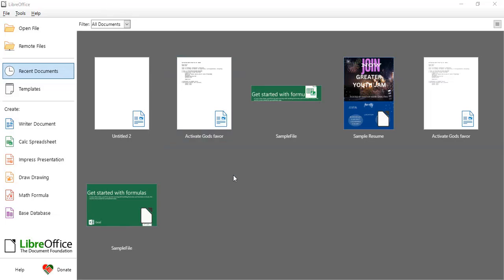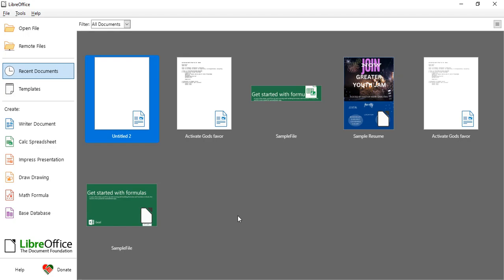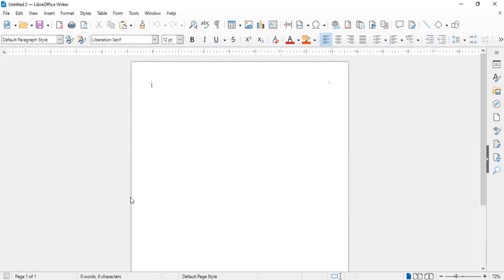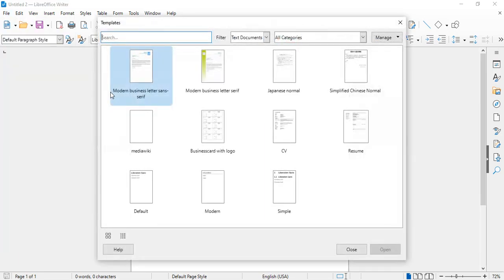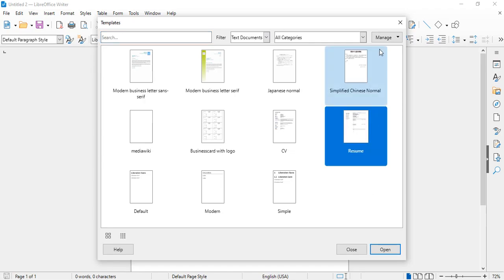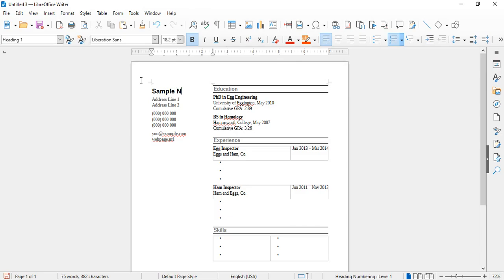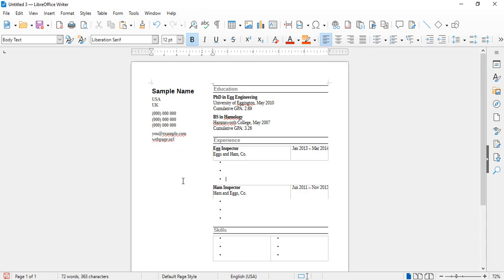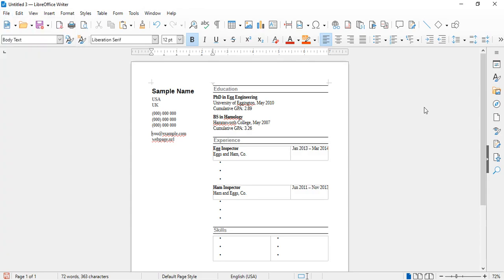How to Make Resume in Libreoffice (Simple Steps)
Are you looking to craft a professional resume using Libreoffice? In this video, we provide a step-by-step tutorial that walks you through the entire process of creating a stunning resume from scratch. Learn about formatting options, design choices, and how to tailor your content to stand out to potential employers using this powerful software.

By the end of this video, you will understand how to effectively use Libreoffice to create a resume that showcases your skills and experiences. Watch till the end for essential insights that will make your resume shine!